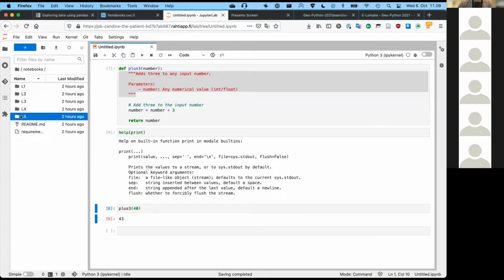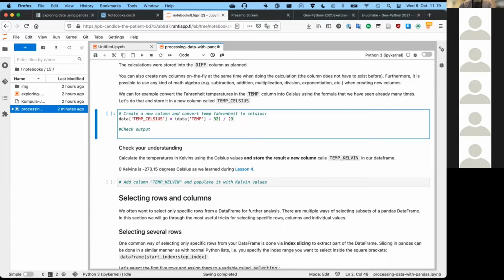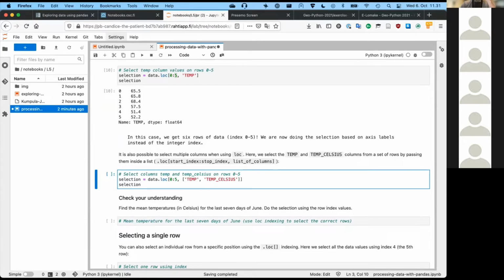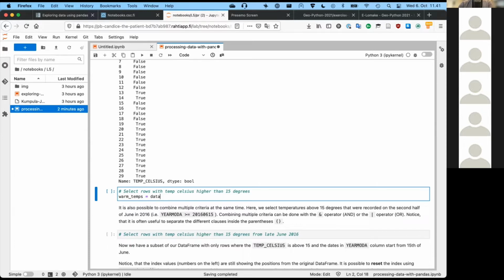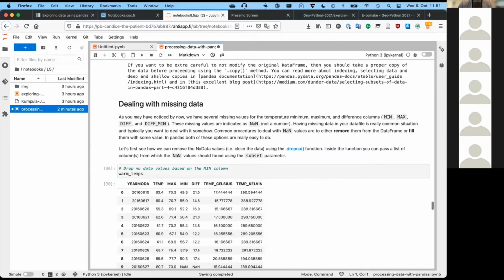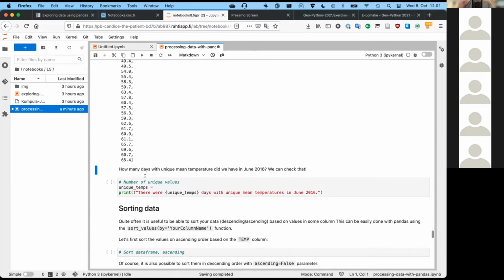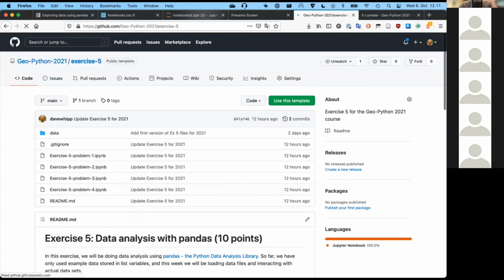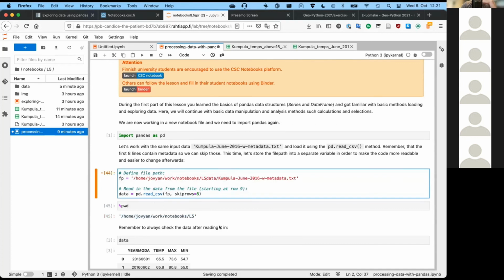Geo-Python 2021 Lesson 5.2 - Processing data using pandas